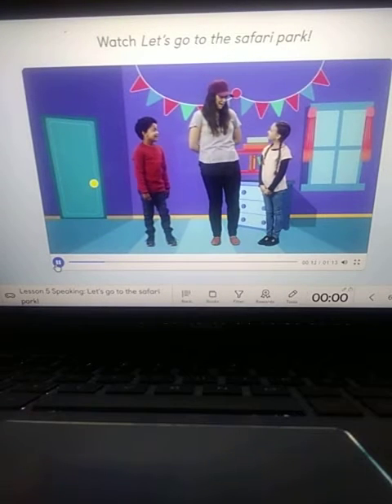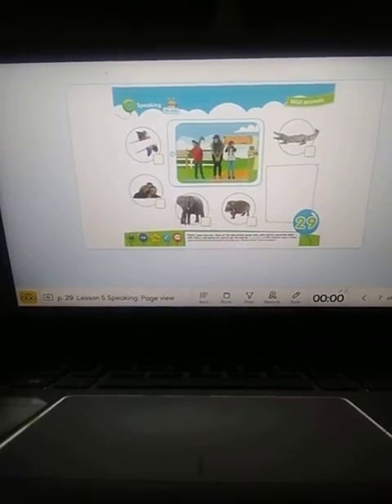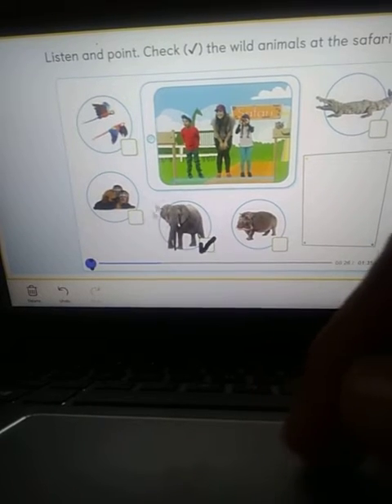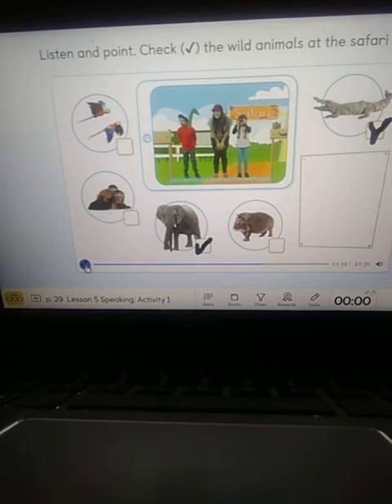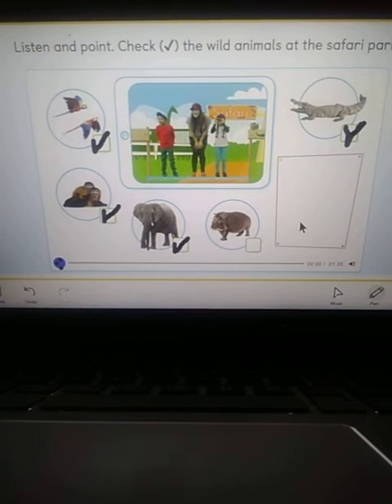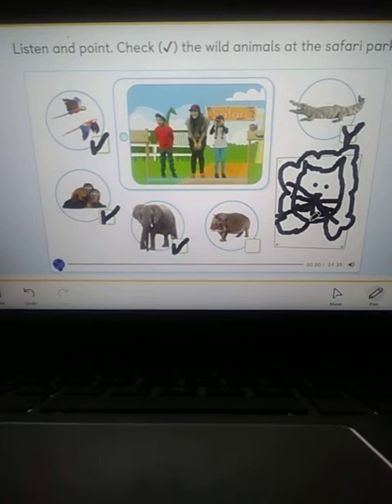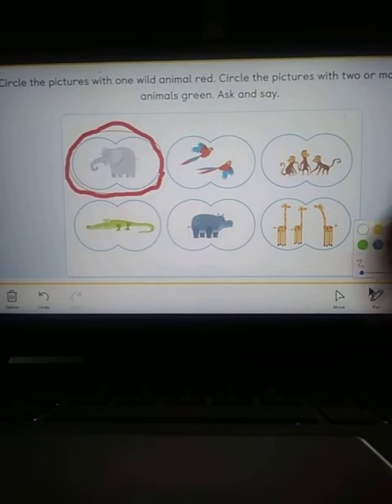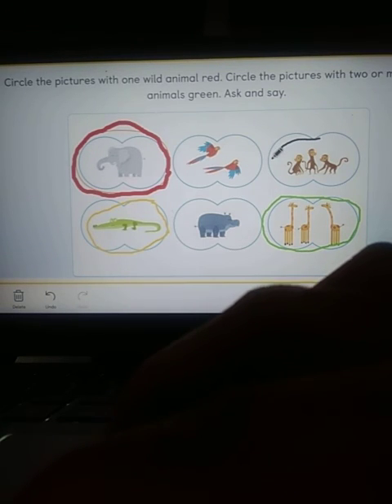Cole MLK k3 nov-24th